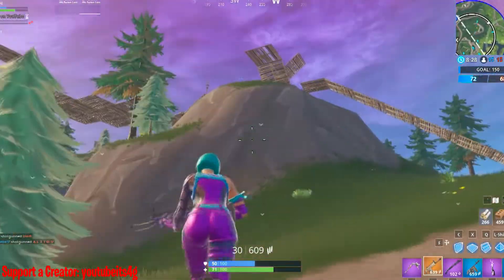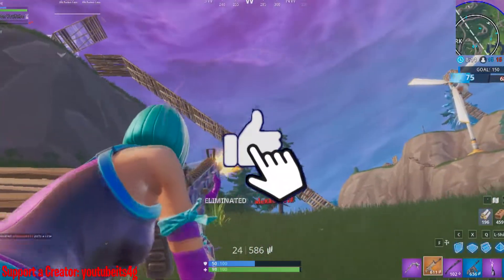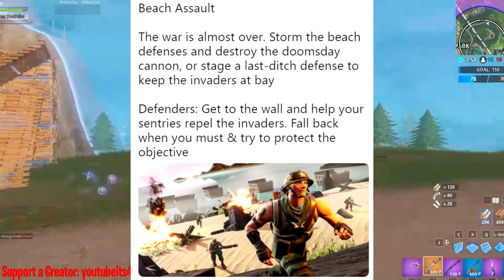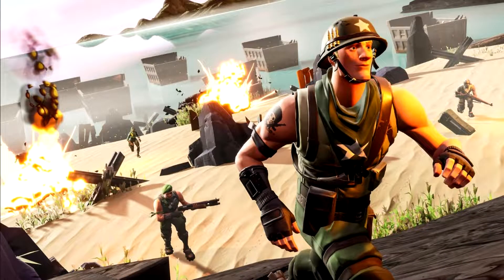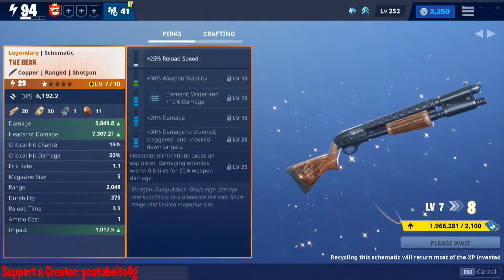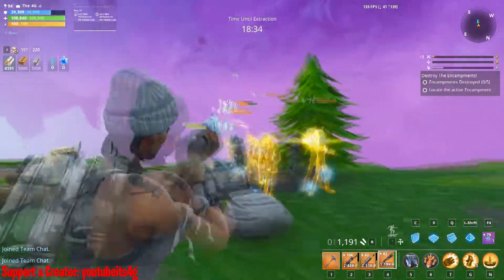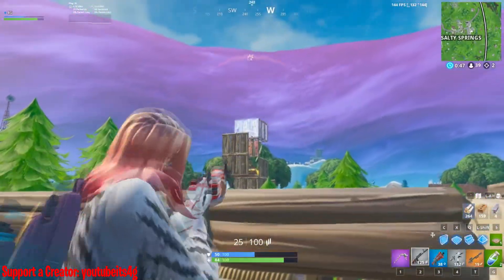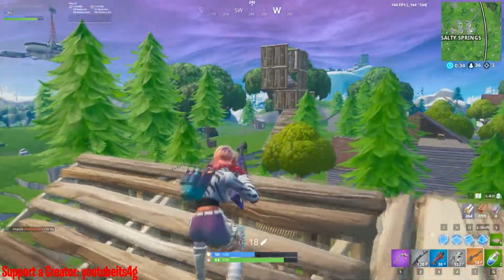A *NEW* PUMP COULD BE COMING TO FORTNITE! | Fortnite Battle Royale News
A Brand New Pump Shotgun could be coming to Fortnite Battle Royale soon! Here is all the info you need about it!

-Use this Support a Creator code for a Free Wrap: youtubeits4g

-- Support a Creator: youtubeits4g
-- If you enjoyed a like would be greatly appreciated!

--- What is Fortnite?: Fortnite is an online video game first released in 2017 and developed by Epic Games. It is available as separate software packages having different game modes that otherwise share the same general gameplay and game engine. The game modes include Fortnite: Save the World, a cooperative shooter-survival game for up to four players to fight off zombie-like creatures and defend objects with fortifications they can build, Fortnite Battle Royale, a free-to-play battle royale game where up to 100 players fight to be the last person standing and Fortnite: Creative, where players are given complete freedom to create worlds and battle arenas. The first two game modes were released in 2017 as early access titles and Creative was released on December 6, 2018. Save the World is available only for Windows, macOS, PlayStation 4, and Xbox One, while Battle Royale has been released for those platforms in addition for Nintendo Switch, iOS and Android devices -Credit for description of Fortnite: Wikipedia